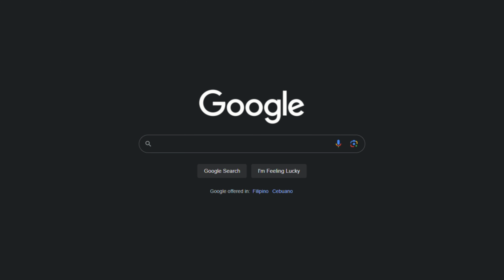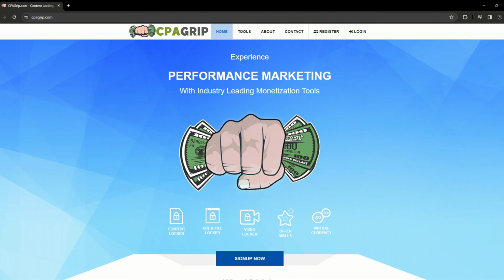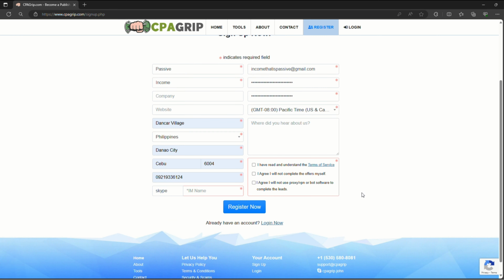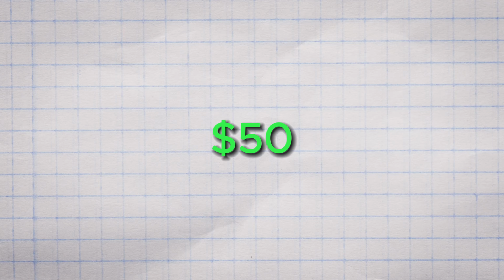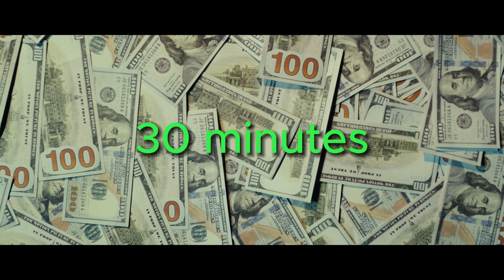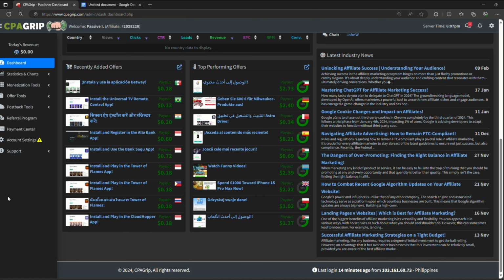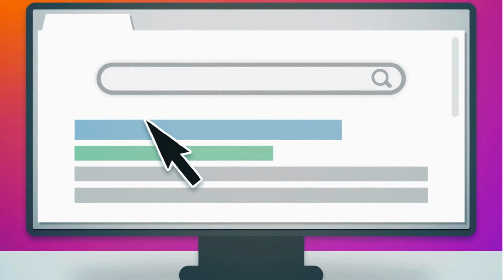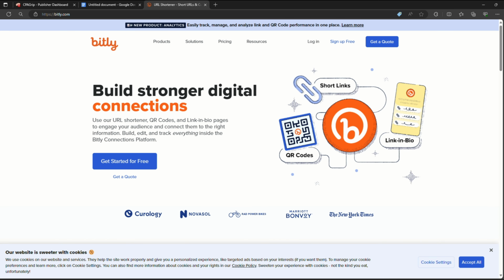You ONLY Need Google Translate To Break Language Barriers And Earn!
Break through language barriers and unlock your passive income potential with our step-by-step guide! Today, we will teach you how to use Google Translate to easily overcome linguistic barriers. Then, we'll guide you through the process of creating an account on CPAgrip and starting to earn money by advertising deals, and learn how to use Trafficadbar and Bitly link shortening to direct visitors to your offerings. Patience is essential as you track the efficacy of your adverts and see your earnings increase. Join the debate in the comments and share your opinions on this profitable side hustle!

We've discovered something new!: "Make Money Online By Answering Questions!"